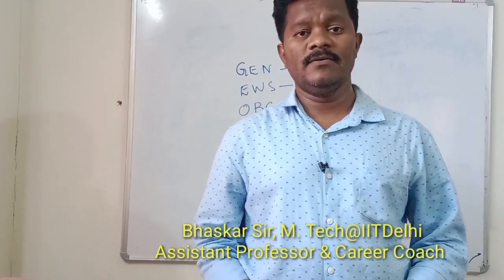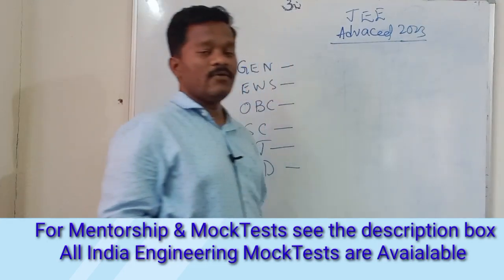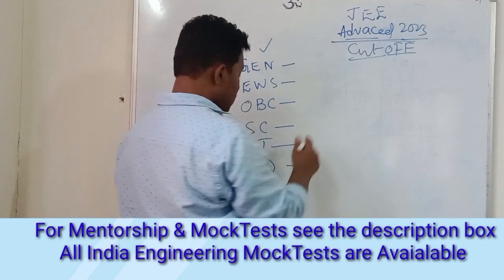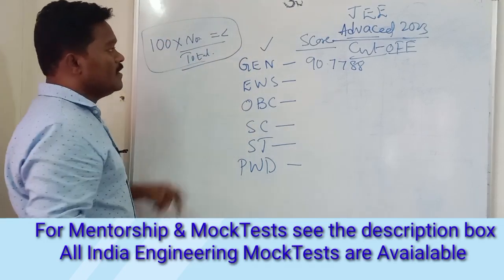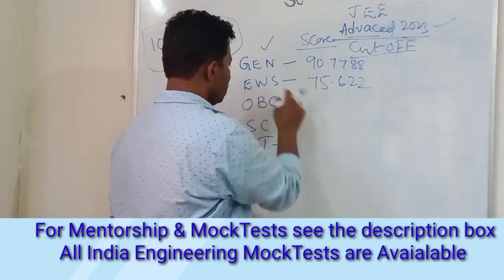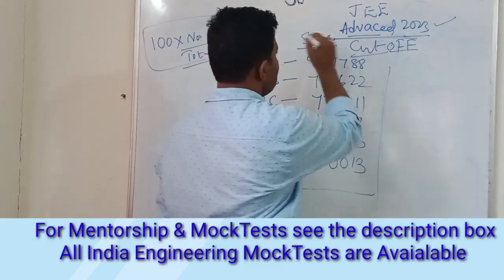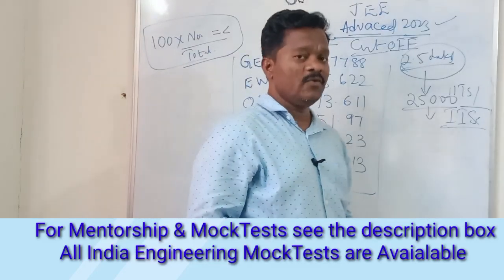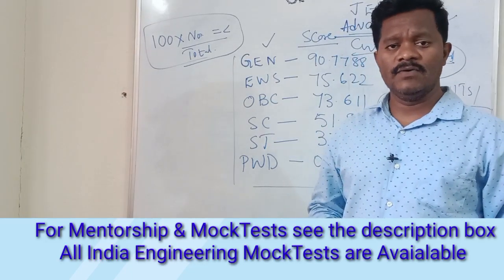100% official 2023 JEE CUT OFF Score IIT JEE Mains Results OUT Advanced CUT OFF score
100% official 2023 JEE CUT OFF Score IIT JEE Mains Results OUT Advanced CUT OFF@bhaskarphotonacademy
Check JEE Session-2 results
For All India Engineering Entrance exams